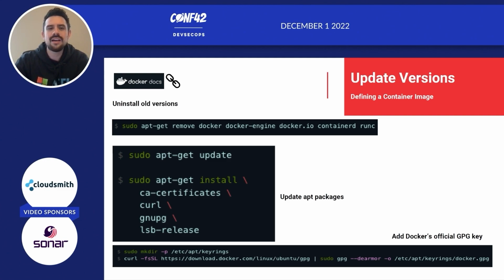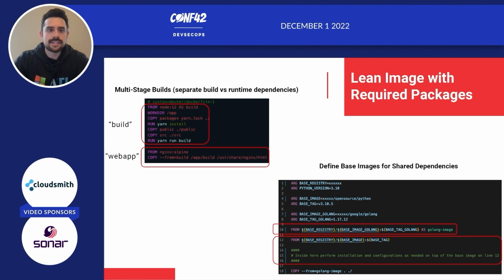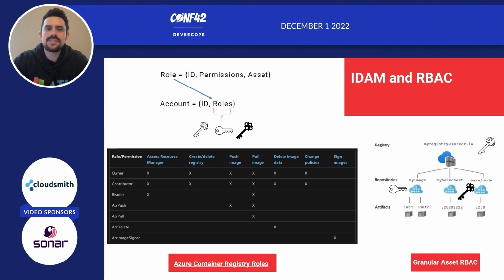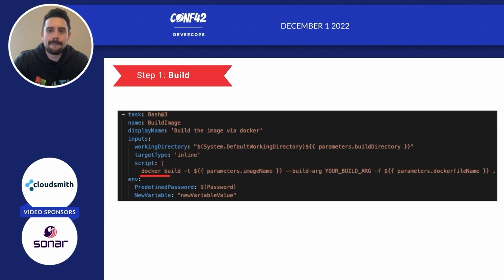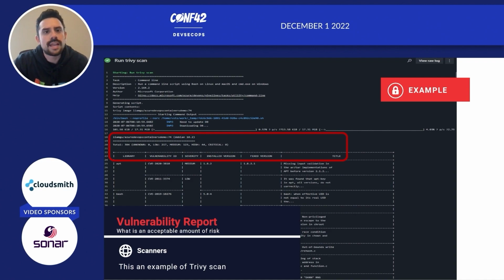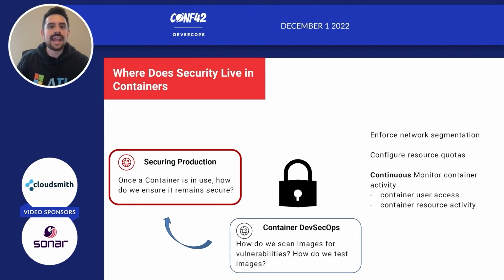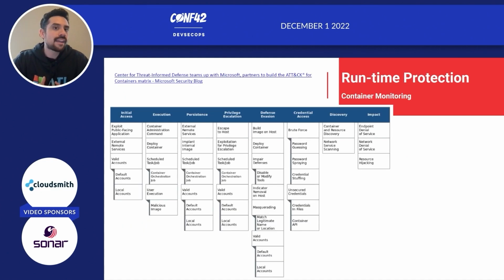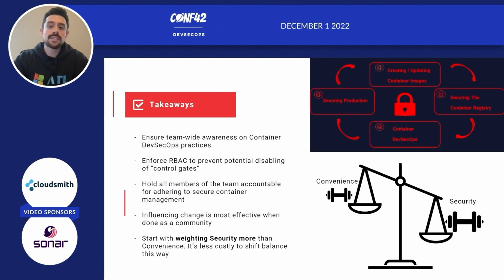How to Contain Security in your Containers | Adrian Gonzalez | Conf42 DevSecOps 2022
Chapters
0:00 Intro
1:53 Talk